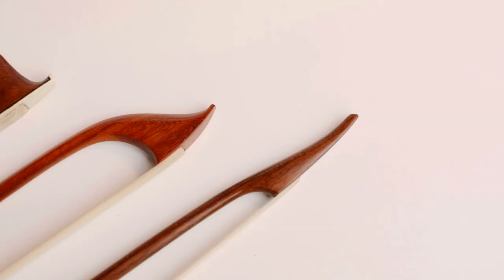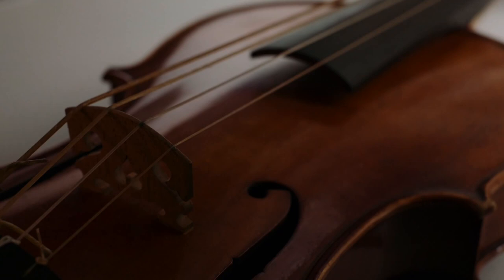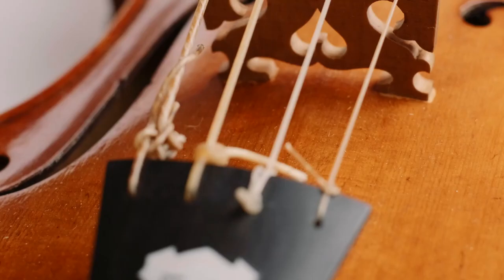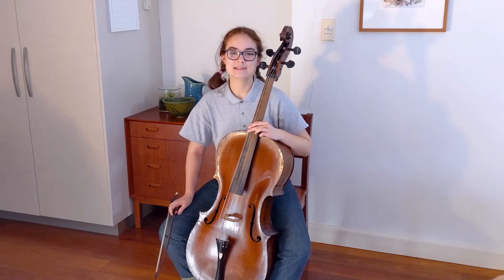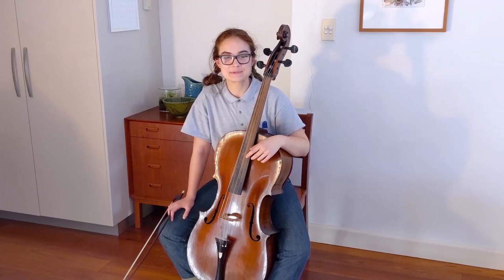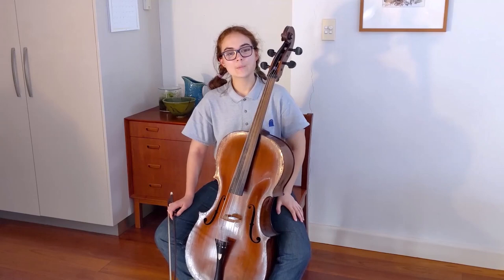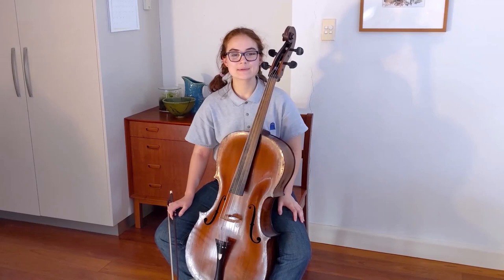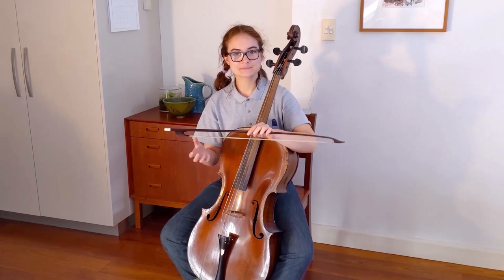Con-line Tutorials - Historically Informed Performance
Meet Dr Erin Helyard, Senior Lecturer in Early Keyboards, and two of our brilliant students - James Tarbotton (baroque violin) and Sophie Funston (baroque cello). Also hear our Early Music Ensemble led by Dr Erin Helyard performing Vivaldi's Concerto for Strings in G Minor, RV153.

Are you a curious musician, a time-traveller and an instrument matcher? Hear more about our musicians who play on old instruments or play old music in an informed manner. At the Conservatorium, you can learn more about how we perform after making historically informed choices and playing on our great collection of period instruments.

If you want to meet any of our historically informed musicians, email and we can arrange a short online lesson to ask questions about studying at the Conservatorium and your own possible music future.

Check back here on the Con’s Facebook and YouTube channels for more videos!